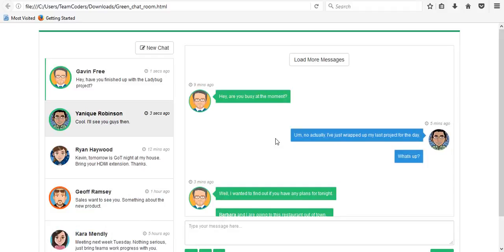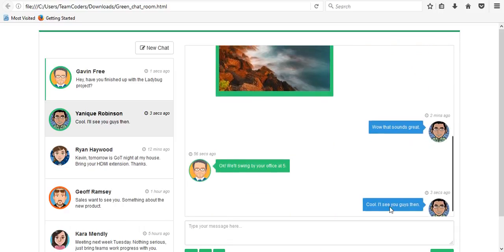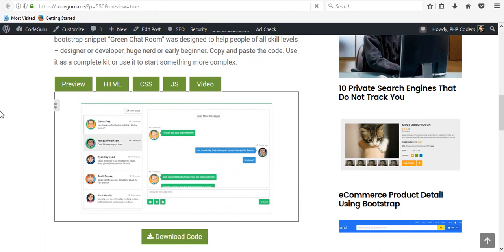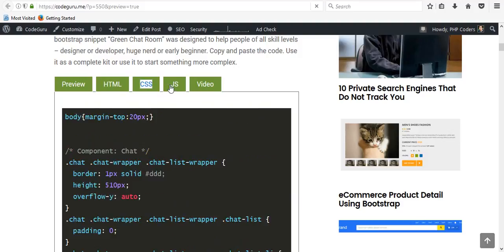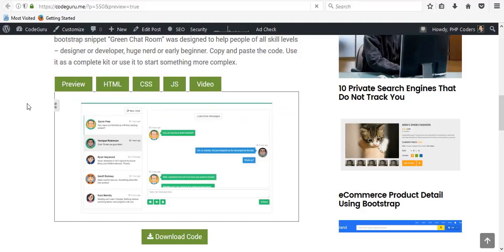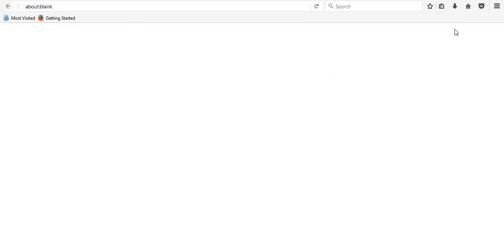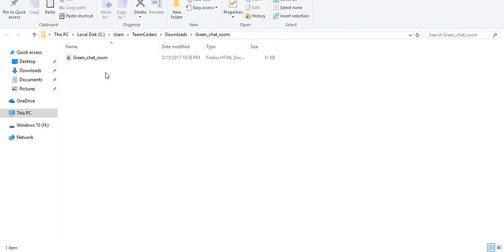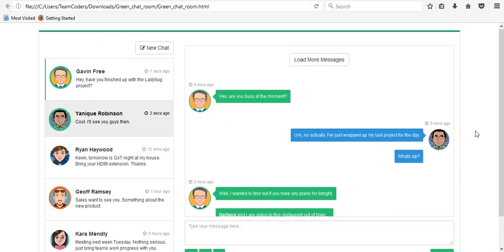Beautiful Green Chat Room Using Bootstrap With Code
Beautiful Green Chat Room Using Bootstrap – Most of the business & service websites have a real time chat system now. Everybody is busy now and nobody ever like to wait for hours and days for their query to be resolved. If you have a live chat system, the more visitors are likely to convert to your customers.